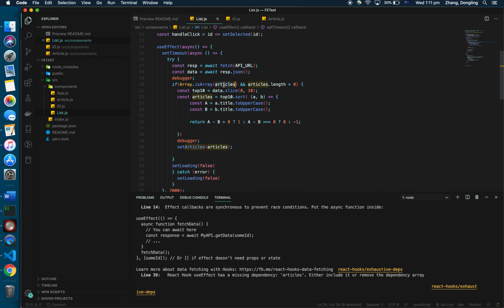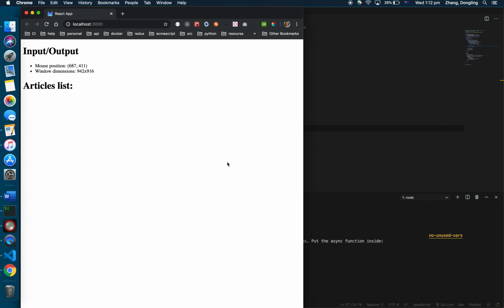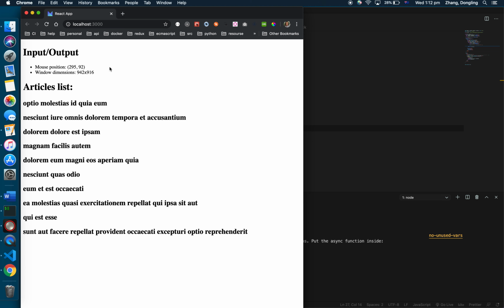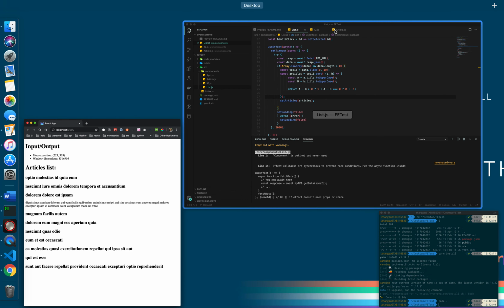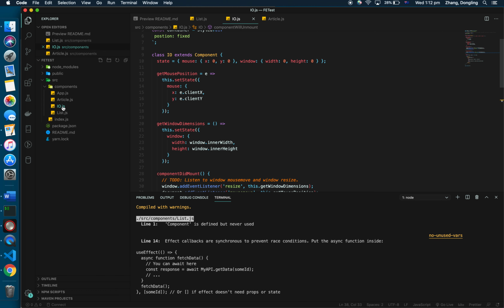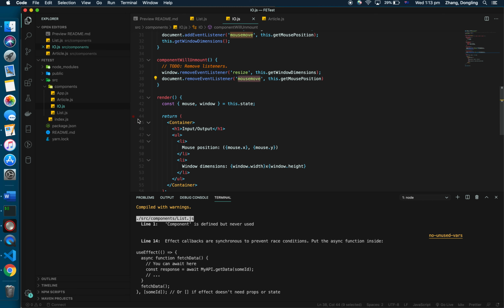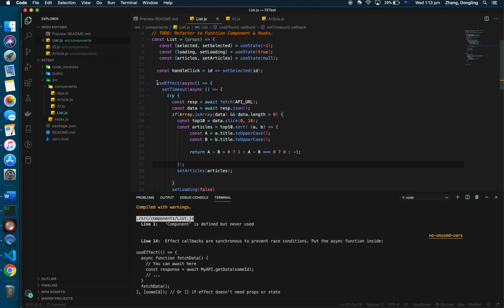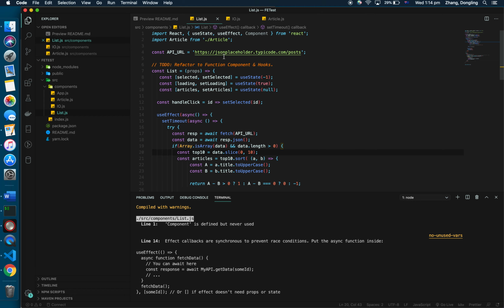FETests Part3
react front end real world coding test